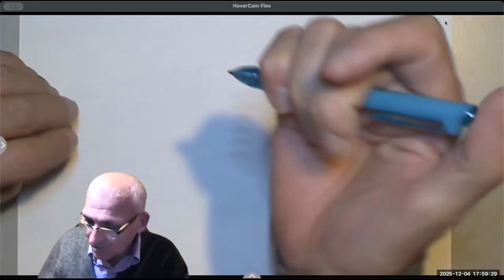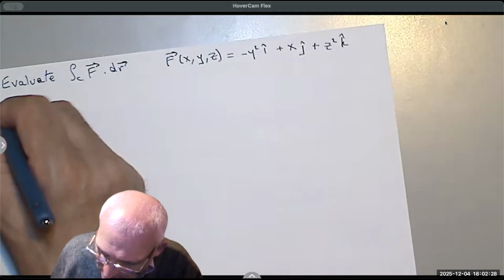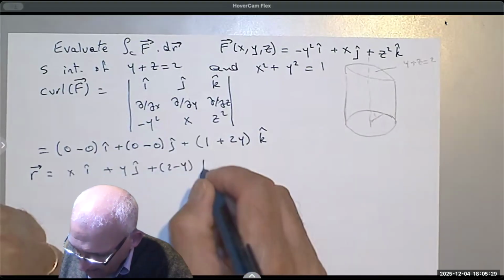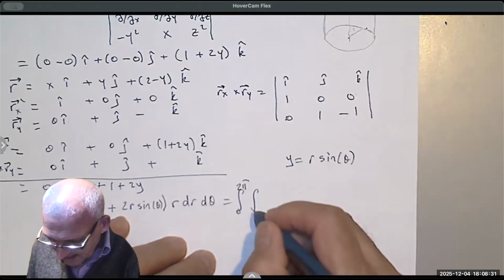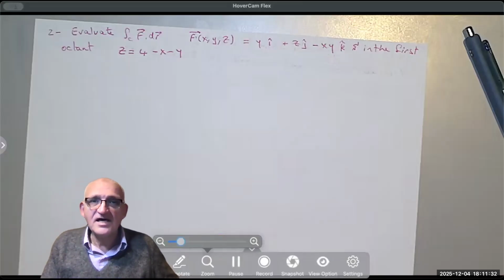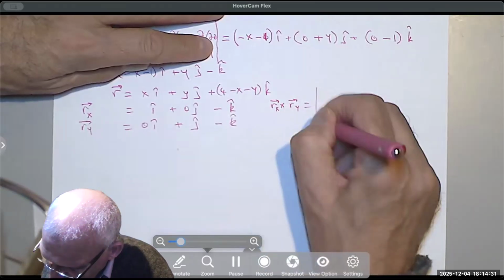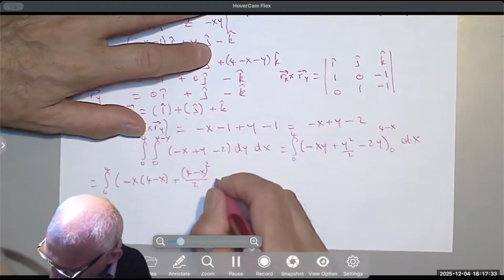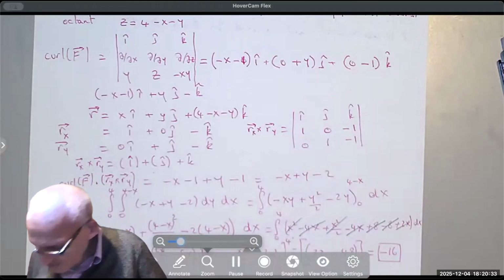Stokes’ Theorem Made Simple! Converting Line Integrals to Surface Integrals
Today, we take an important step in vector calculus: Stokes’ Theorem.

Stokes’ Theorem connects a line integral around a closed curve with a surface integral of the curl over the surface bounded by that curve:

∮ 𝐹⋅𝑑𝑟 = ∬𝑆(∇×𝐹)⋅𝑛 𝑑𝑆
∂𝑆

In this lesson you will learn:

✔ What Stokes’ Theorem actually says
✔ Why it extends Green’s Theorem to 3D
✔ How to compute curl
✔ How to parameterize a surface
✔ How to compute
𝑟𝑢 × 𝑟𝑣​

✔ How to convert line integrals into surface integrals
✔ Two fully solved examples, including a tilted plane and a first-octant surface

This theorem simplifies many difficult line integrals, especially when the surface is easier to work with than its boundary.

If you have questions, leave them in the comments — I’m happy to help!